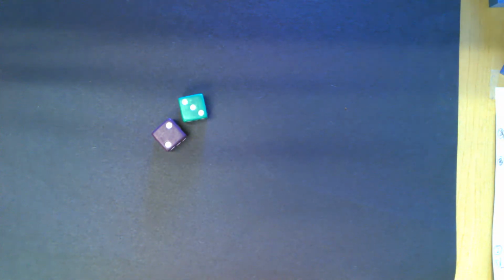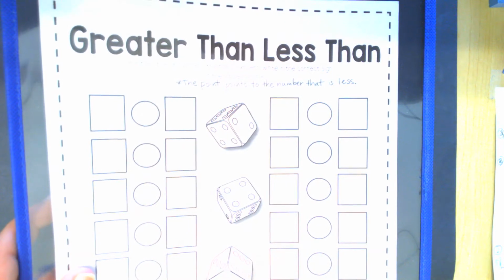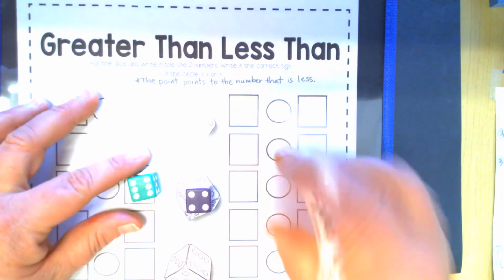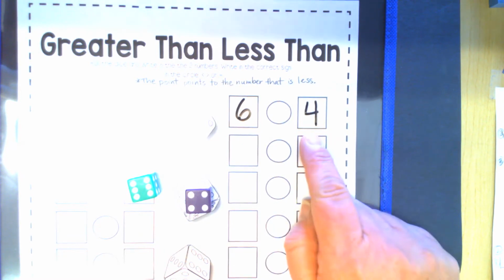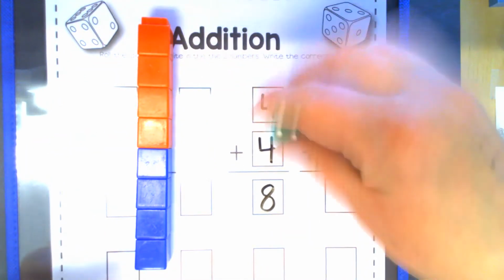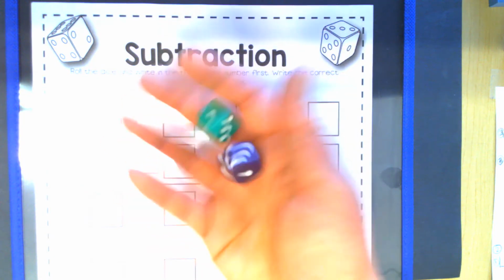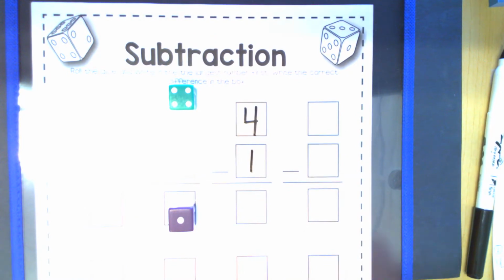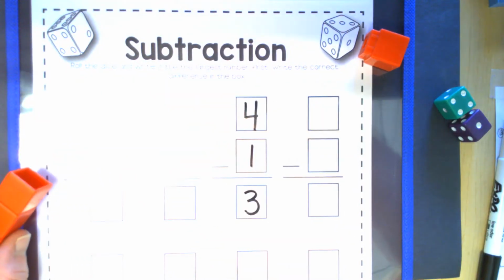At Home Math Games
Here are a few math activities for at-home learning.  They are easily adaptable for early elementary students.